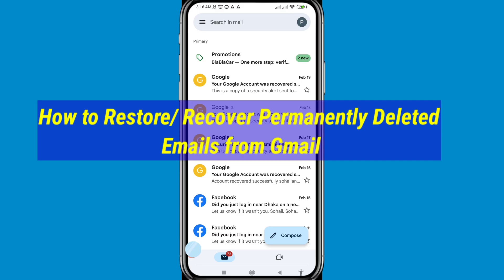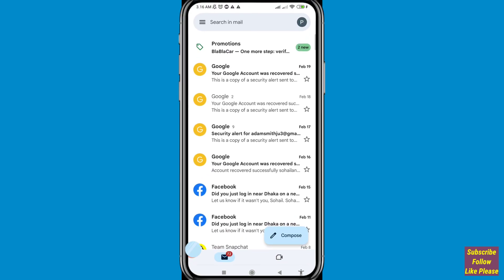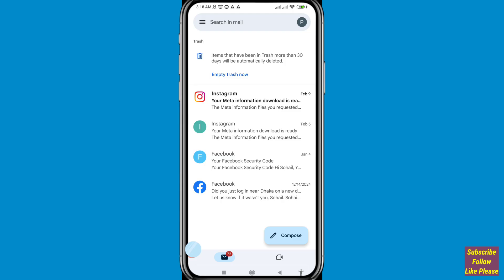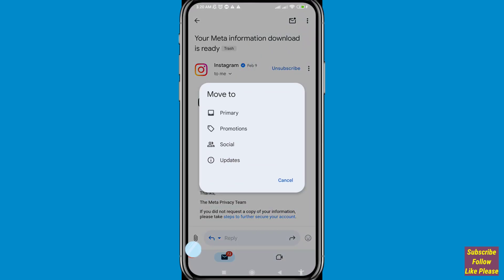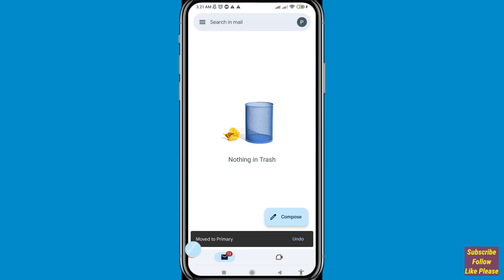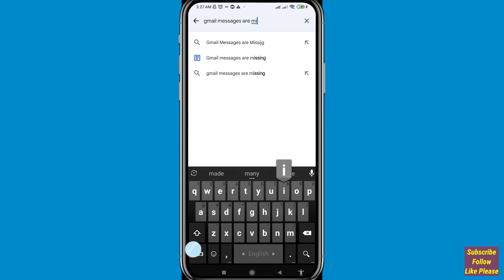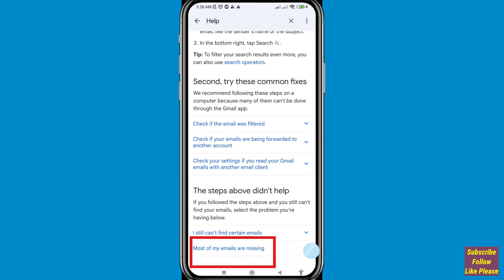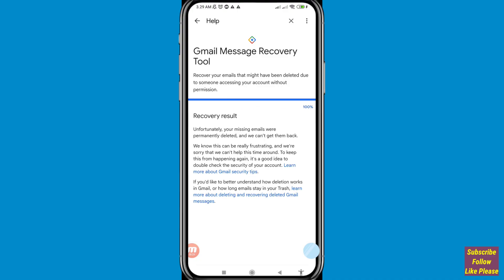How to Restore Permanently Deleted Emails from Gmail 2025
Hi Everyone, In This Video i Will Show How to Restore Permanently Deleted Emails from Gmail 2025.
If You Want Recover & Restore Permanently Deleted Emails & Mails From Gmail You Can Follow This Video All Steps After That You Can Easily Restore & Recover Permanently Deleted Emails from Gmail.
This Video Search Topics:
How to Recover Permanently Deleted Emails from Gmail 2025
Deleted Email Recovery
Recover Deleted Gmail
How to Recover Permanently Deleted Mail
How to Recover All Deleted Emails
How to Recover Deleted Emails from Gmail After 30days
How To Recover Deleted Email
How to Recover Deleted Emails from Gmail
Recover Deleted Emails
Recover Permanently Deleted Gmail Messages
How to Recover Deleted Emails from Gmail on Android
How to Retrieve Permanently Deleted Emails from Gmail.